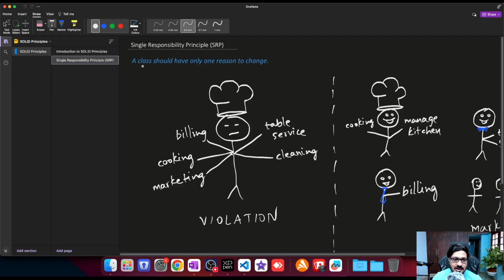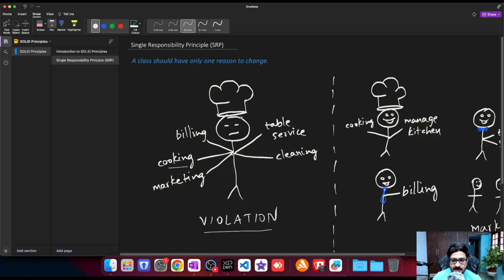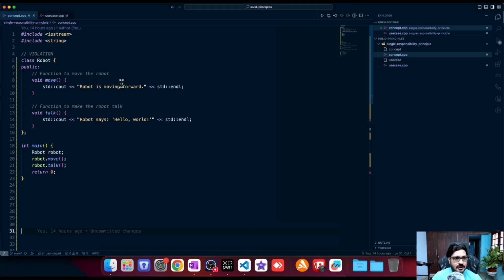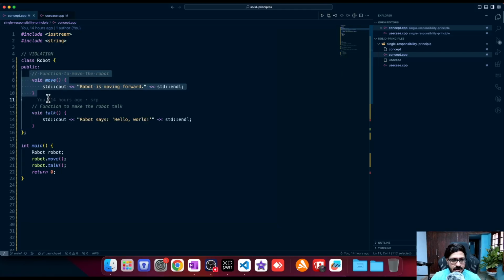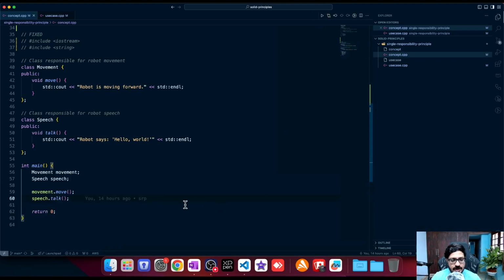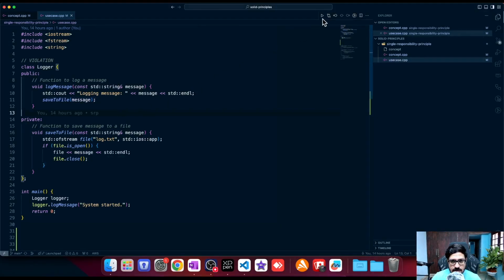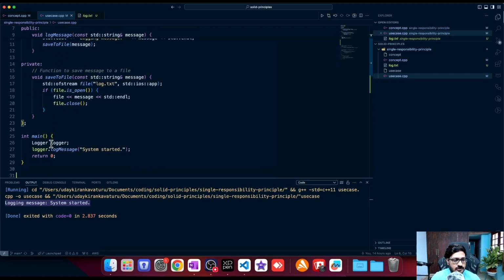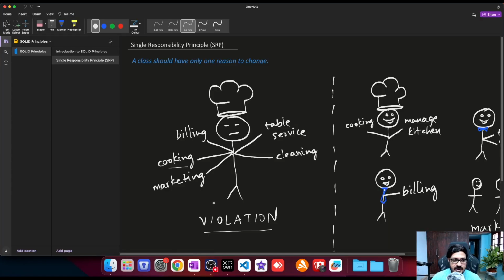Single Responsibility Principle | SOLID Explained with Fun Code Examples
In this video, we dive deep into the Single Responsibility Principle (SRP), the first of the five SOLID principles that every developer should know. The SRP is all about giving each class one job and one job only, which makes your code cleaner, more maintainable, and easier to debug.

We’ll cover:

What the Single Responsibility Principle means
Why violating SRP makes your code messy
Fun examples of SRP in action and how to fix violations
A real-world use case showing SRP at work
By the end of this video, you’ll be ready to refactor your code for better clarity and scalability!

Chapters:
00:00 - Intro
00:20 - Understanding SRP
02:34 - Fun Code Example of SRP
04:25 - Real-World Example
06:31 - Summary and thank you